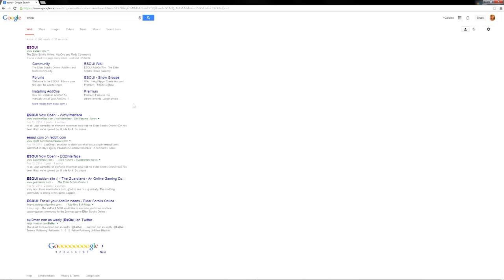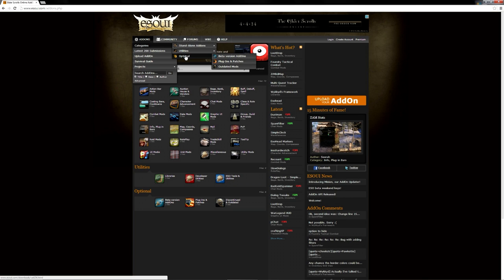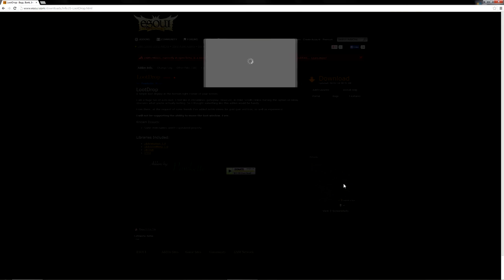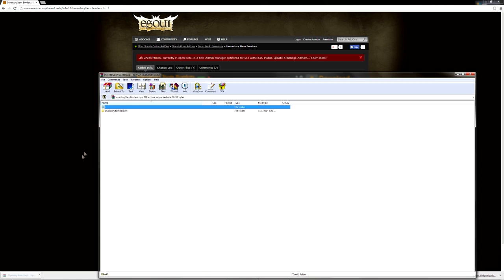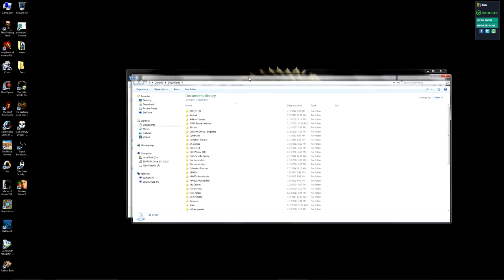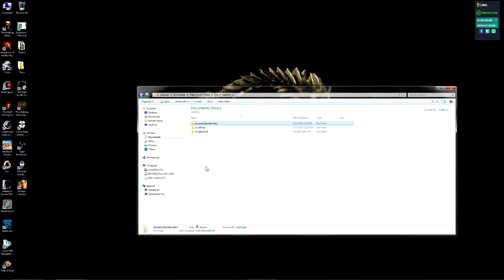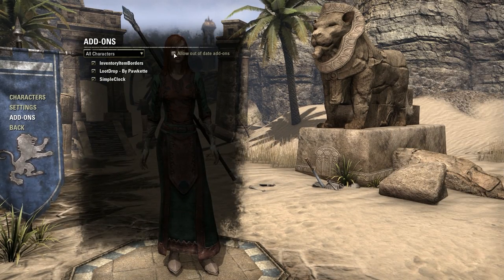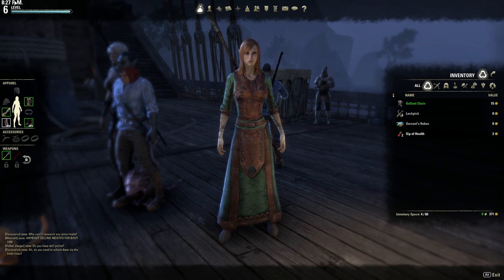The Elder Scrolls Online - Tutorial: AddOns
On today's episode:  Little tutorial on how to put addons for your ESO UI.  Hope this will help everyone to customize their UI to their personal liking!

***Elder Scrolls Online (ESO) is a Registered Trademark of Zenimax Media Inc., Published by Bethesda Softworks.

Elder Scrolls Online:
All of Tamriel is in unrest due to the lack of a ruler. Races from certain provinces of Tamriel form alliances to defend their provinces and expand their territory. The Imperials form their own alliance with the noble Tharn family and Mannimarco to bring Tamriel back under Imperial Rule. However, Mannimarco is secretly working with the Daedric Prince Molag Bal to rule all of Tamriel themselves.

Introduction & Conclusion Music for Promo Trailer:
The artist: James Burrows
from Antic Disposition: Music for Shakespeare
Song: "Richard III: Clarence's Dream"

Music in during half of the video:
The artist: The Seccession Studios
Song: "Wake of the Martyrs"
The Intro templates as been created by Laurent Caccia, modified by AngelOGrace Gaming.